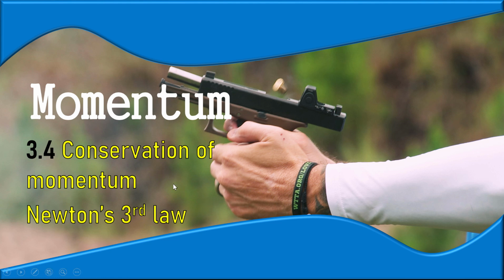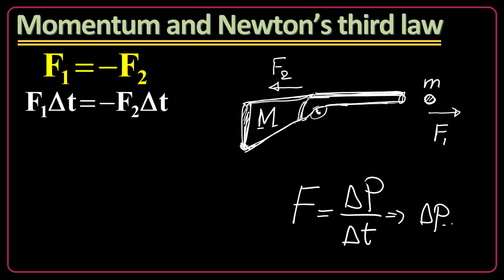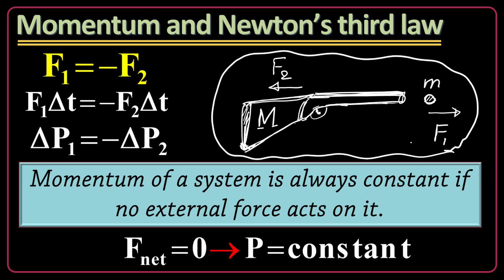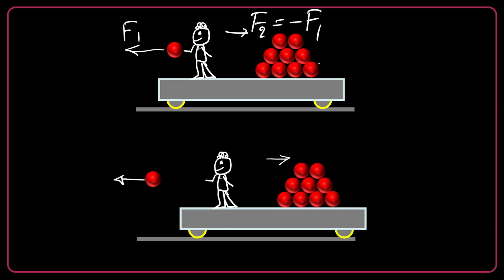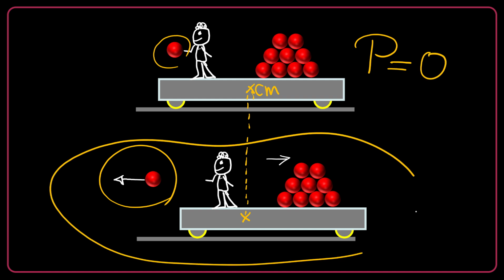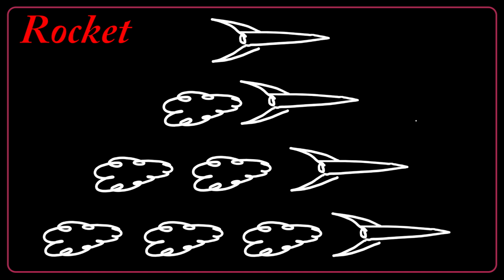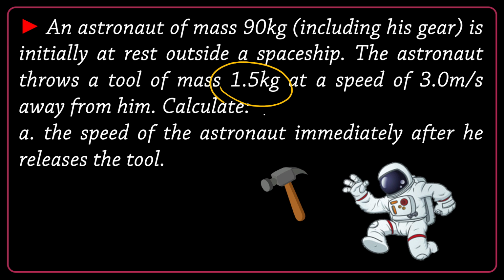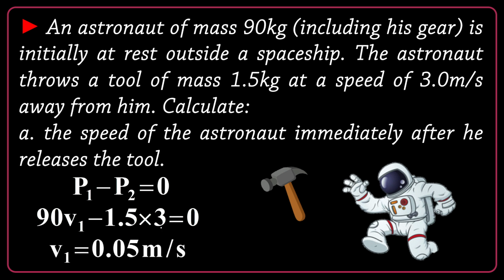3.4 conservation of momentum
In this video you will see that conservation of momentum has a very close relationship with the Newton's 3rd law of motion.
If the system is not acted by any external force, the total momentum of it remains constant.
I will explain some real cases and we will solve a problem. This video is an important prerequisite for learning the collision.